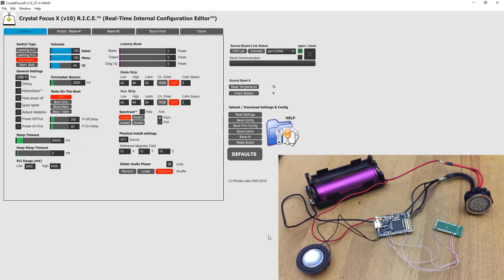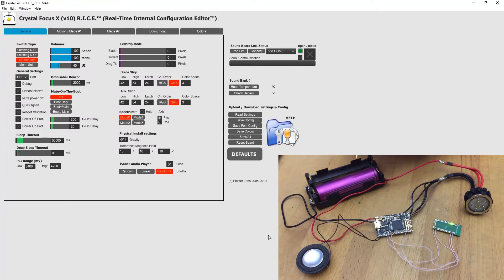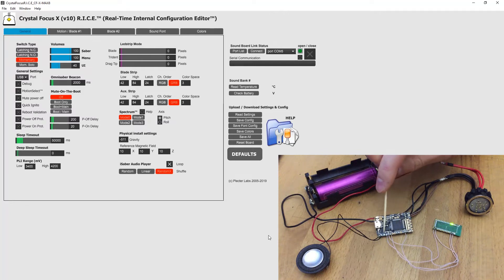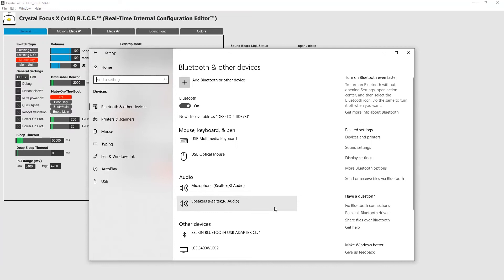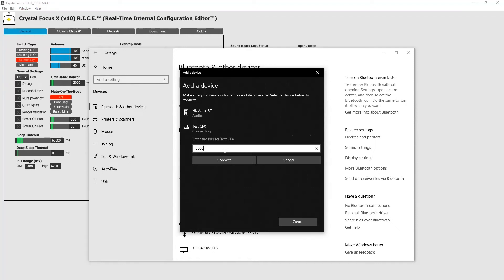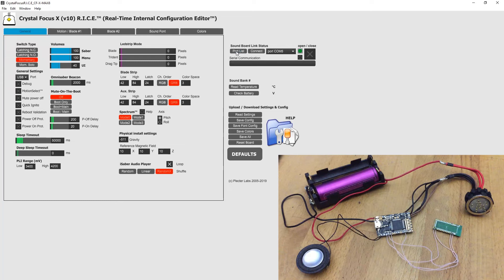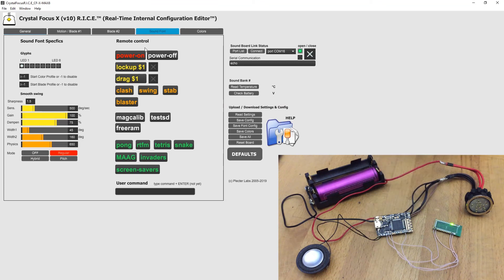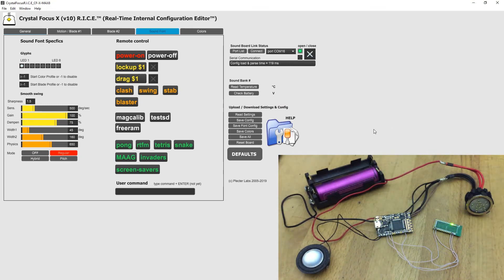CFX bluetooth RICE control on PC: HOW-TO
Here is a quick instructions video on how to connect and use Plecterlabs "Crystal Focus v10 (CFX) R.I.C.E." program on PC via bluetooth to the CFX sound board.